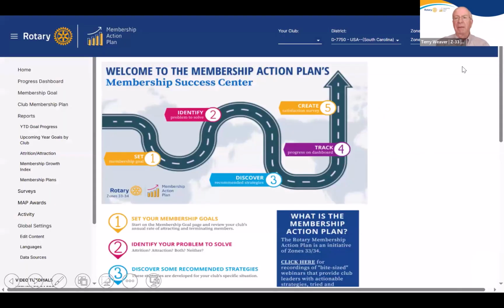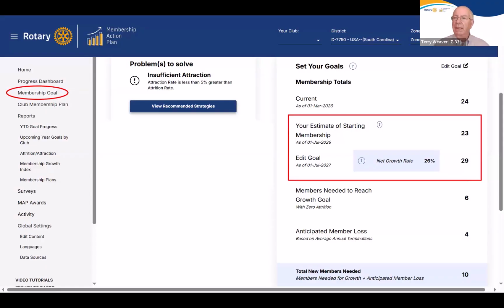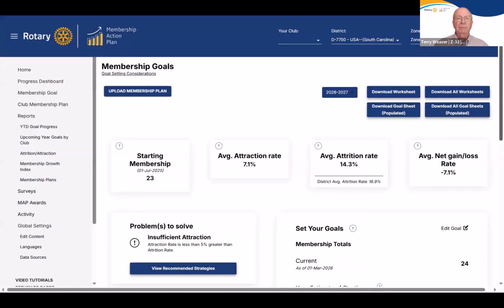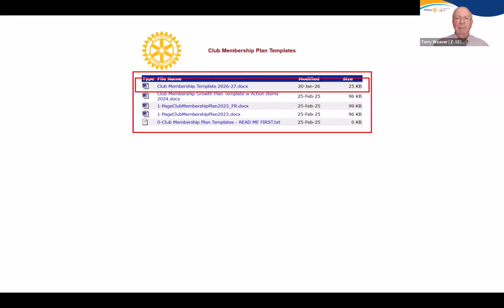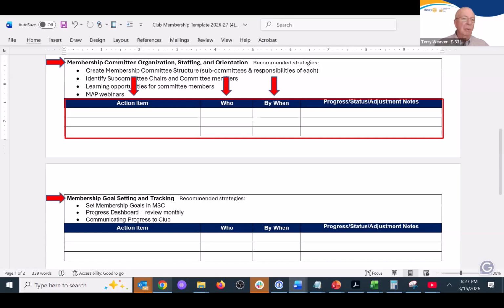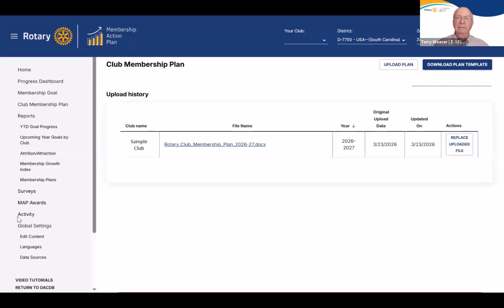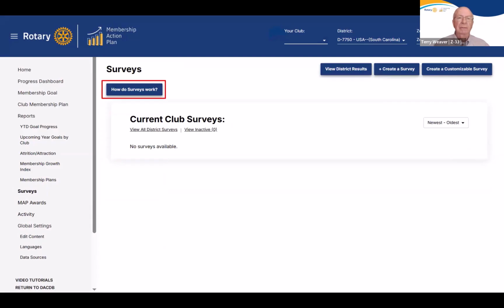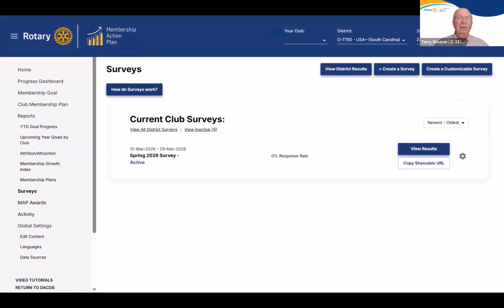Club Plans and Member Satisfaction Surveys in the Membership Success Center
A "how-to" tutorial on using the MSC to set membership goals, build and upload membership plans, and conduct member satisfaction surveys.